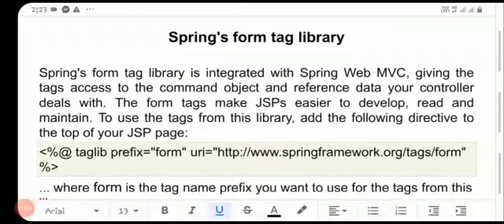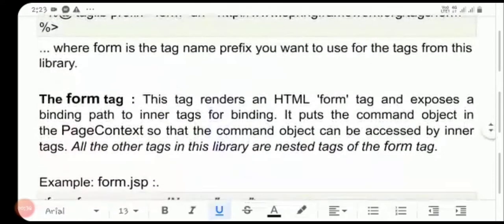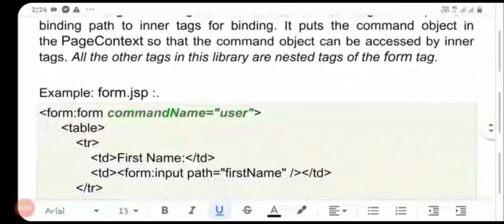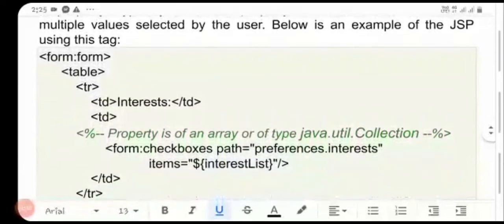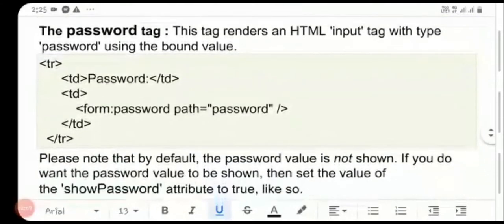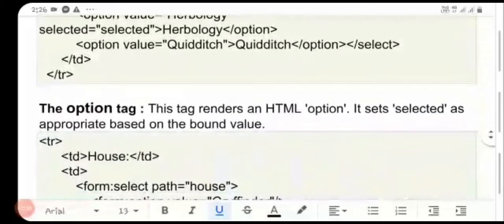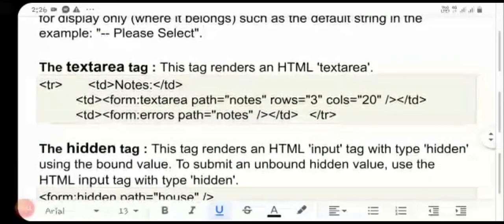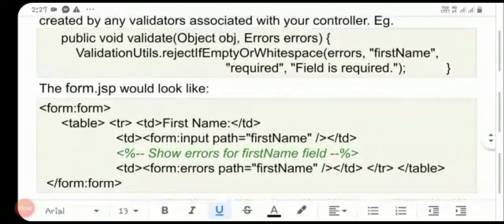MCS4EB3 Advanced Java Programming : Module 5 - Spring Framework : Part 10 - Form Tags